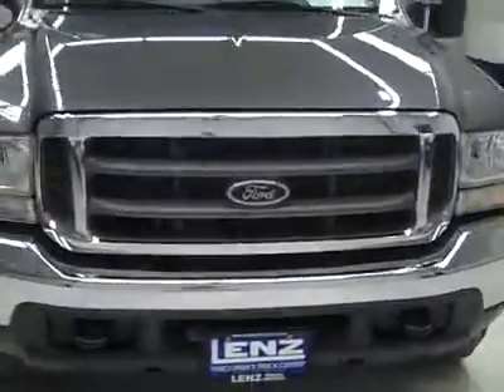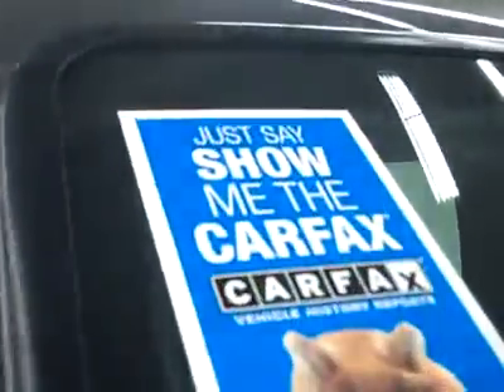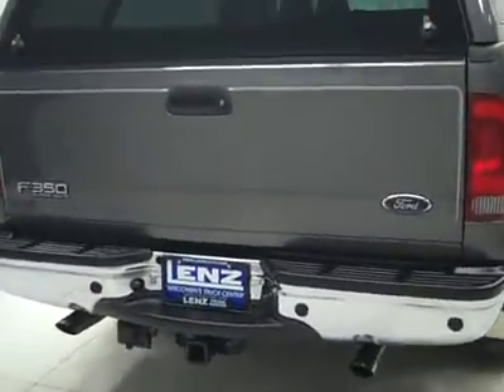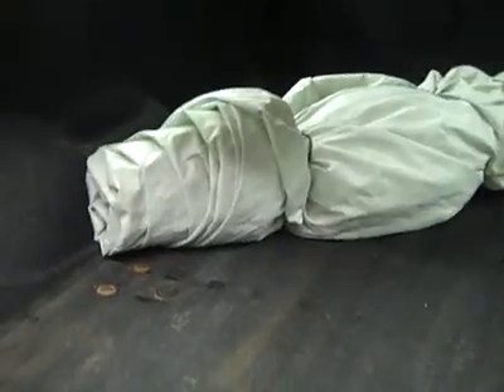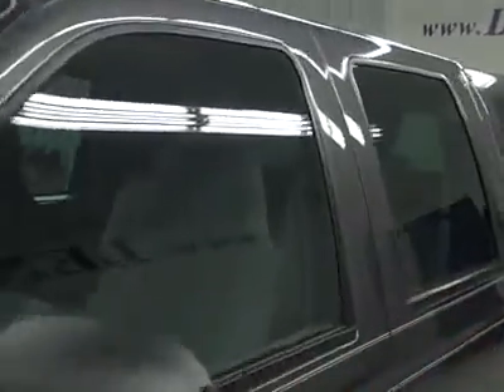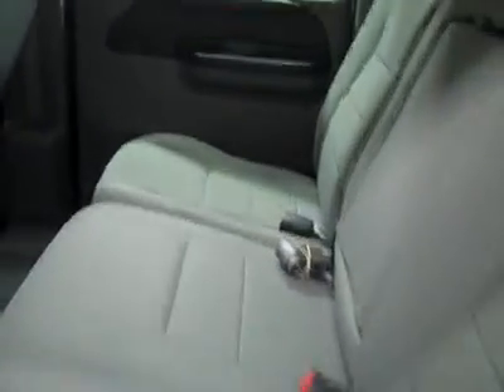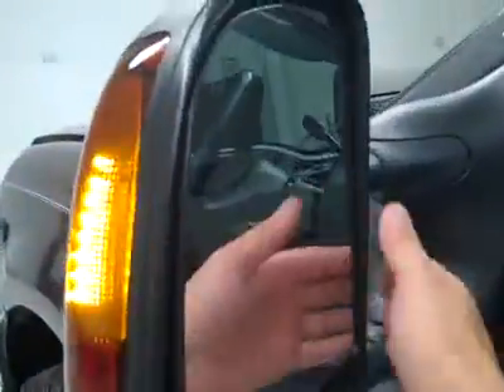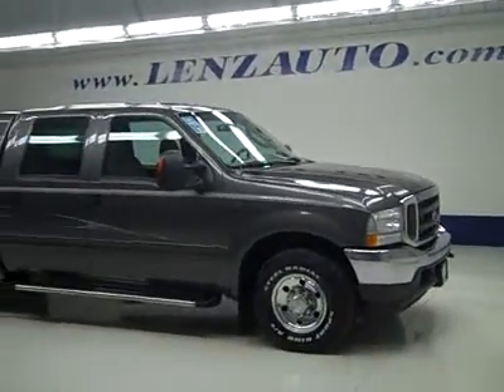2004 Ford F-350 SRW Super Duty CREW-LONG-XLT-V10-4x2-CD/TAPE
2004 FORD F-350 SRW SUPER DUTY Fond Du Lac, WI
Stock

536 S. Seymour St.

WATCH A FULL VIDEO OF THIS TRUCK E2363! CLEAN CARFAX! 6.8 LITER V10 ENGINE, SINGLE REAR WHEEL SRW, FULL FOUR DOOR CREW CAB, LONG BOX, XLT PACKAGE, AUTOMATIC TRANSMISSION, 4X2 REAR WHEEL DRIVE RWD, DUAL POWER GRAY CLOTH SEATS, 40/20/40 SPLIT BENCH SEATING, HOYT TRUCK CAP TOPPER, DUAL EXHAUST, TOWING PACKAGE(RECEIVER HITCH, TRANSMISSION COOLER, & WIRING), 4.30 GEARS WITH LIMITED SLIP DIFFERENTIAL, HEATED TELESCOPIC TOW POWER MIRRORS, LUVERNE STAINLESS STEEL RUNNING BOARDS, WHITE-LETTER STEEL RADIAL SPORT KING A/T LT265/75 R16 TIRES, KEYLESS ENTRY, DRIVERSIDE DOORCODE ENTRY, CD PLAYER AND TAPE PLAYER, FACTORY FLOORMATS, STEEL LOADFLOOR, LOCKING TAILGATE, BUG SHIELD, AIR, CRUISE CONTROL, TILT, POWER LOCKS, POWER WINDOWS, THIS TRUCK IS ELIGIBLE FOR A PARTS AND SERVICE AGREEMENT! CLEAN CARFAX! VERY VERY CLEAN INSIDE AND OUT! THIS IS ONE OF THE SHARPEST AND CLEANEST 2004 FORD F350 CREWCAB LONGBOX 1 TON TRUCK! MAKE YOUR MOVE BEFORE THIS SUPER CLEAN 2WD IS GONE! 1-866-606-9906. VIEW OUR COMPLETE INVENTORY OF AROUND 500 VEHICLES . ***If you are looking for financing Lenz Truck Center can help!  We have on the spot financing! Bad Credit or Good we will work with your 17 banks to get you approved and for a great rate! If you live far away or close to us we make it our promise to make sure you are a happy customer before, during, and after the sale! Lenz Truck Center has been in business and family owned for 25 years! With a new generation taking over we plan on making this the place you and your children buy their next vehicle! Lenz Truck Center is the country's fastest growing dealership!  Lenz Truck Center has grown from about a 40 vehicle inventory in 1999 to over 400 today!  Our selection is unmatched in the industry with more high quality used diesel trucks than anyone in the Midwest. All here in Fond du Lac, Wi!  All of our vehicles are Lenz Certified and ready to be delivered!  All prices are plus any applicable state taxes and service fees.  We will do our best to keep all information current and accurate, however the dealership should be contacted for final pricing and availability.